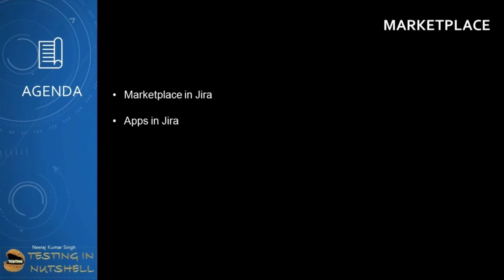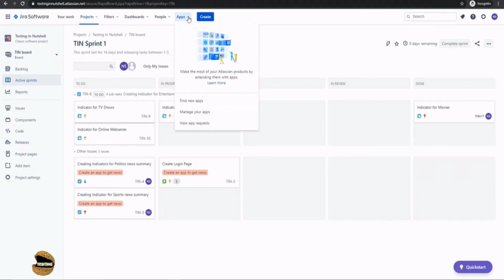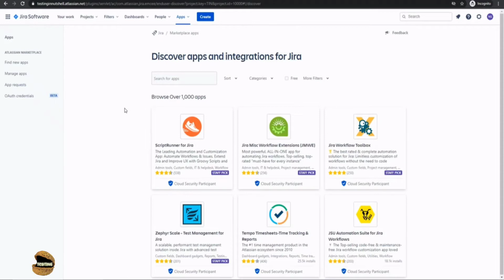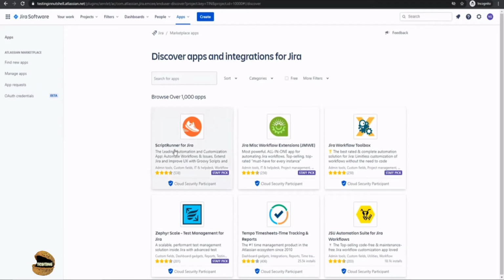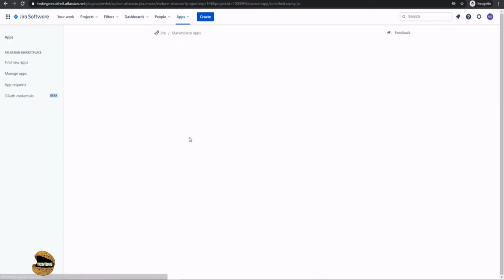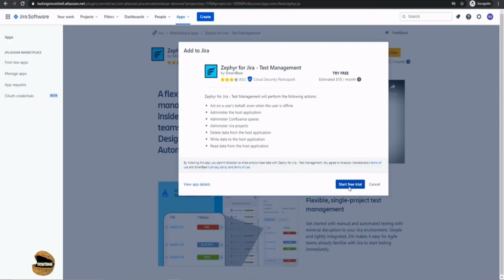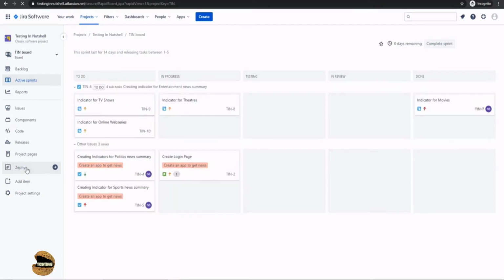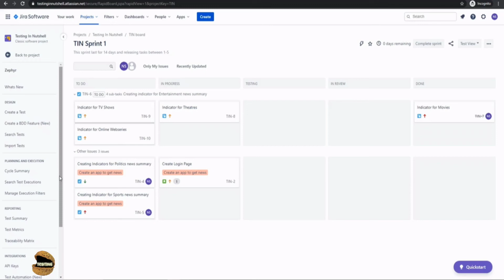Tutorial #16 | Marketplace in Jira | Installing Apps in Jira | Jira Tutorials | Testing in Nutshell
This video tutorial series is about "Atlassian JIRA (Basics)". This series will help learner's to understand and get started with JIRA.

Marketplace in Jira,
Install apps in Jira,
Plugins of Jira,